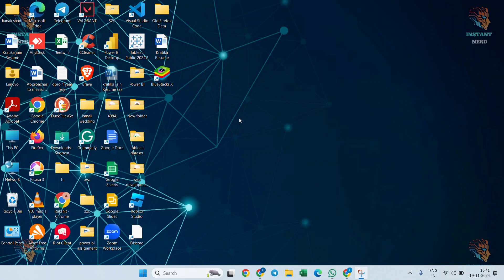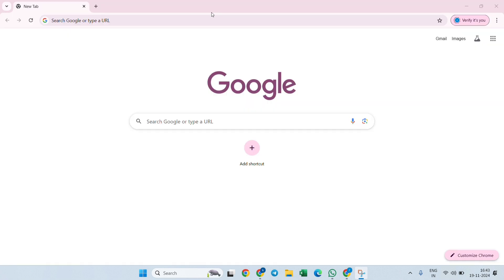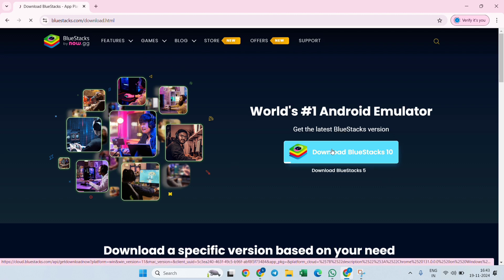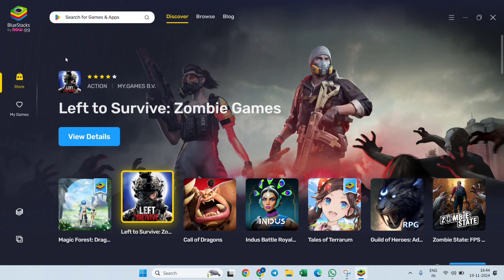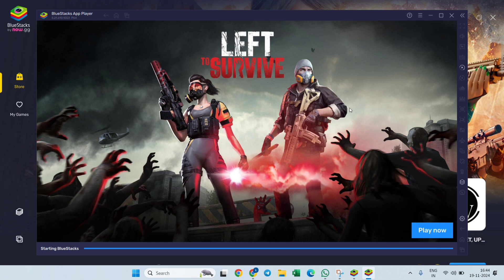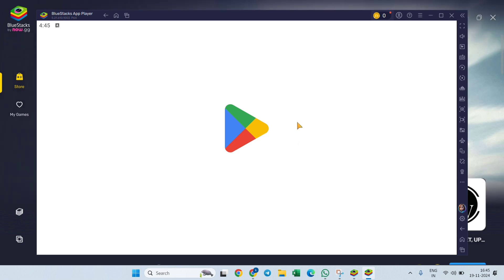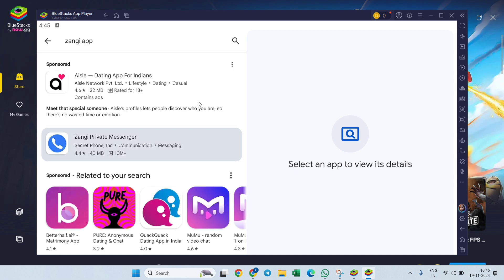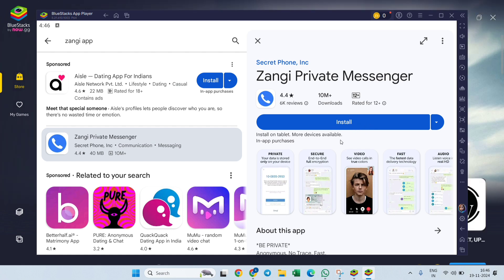How to Download and Install Zangi App on Desktop Windows PC | Full Guide 2025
Looking for a secure and fast messaging app for your Windows PC? In this video, we’ll show you how to download and install Zangi on your desktop in just a few simple steps! Zangi is a private and reliable messaging app that offers end-to-end encryption, HD calls, and low data usage, making it perfect for staying connected with friends, family, or colleagues.

What You'll Learn in This Video:
✅ Where to download the latest version of Zangi for Windows
✅ How to set up and log into your Zangi account
✅ Key features of Zangi and why it’s a great choice

Why Choose Zangi?
🔹 End-to-end encrypted messaging and calls for ultimate privacy
🔹 Crystal-clear voice and video calls even on slow networks
🔹 No phone number required – sign up with a unique username
🔹 Lightweight and fast – perfect for desktops and laptops
🔹 Works globally without restrictions

If you want a secure, fast, and feature-packed messaging app, Zangi is a great choice. Follow this guide to get it up and running quickly and hassle-free on your Windows PC!

📌 Make sure to watch till the end for important setup tips!